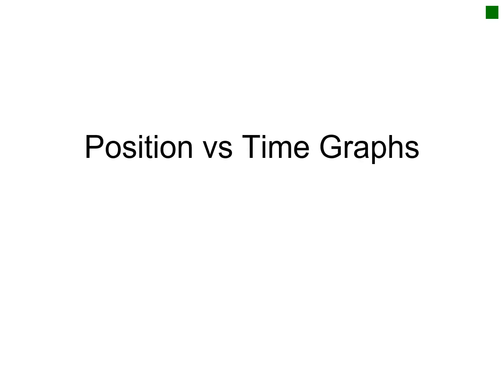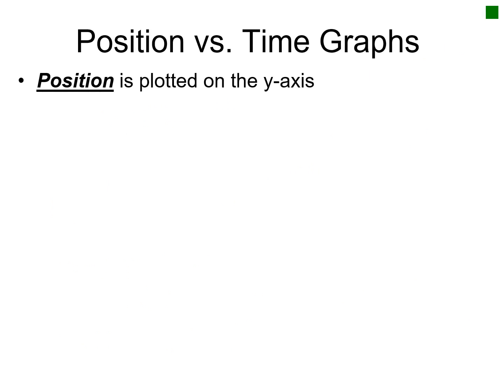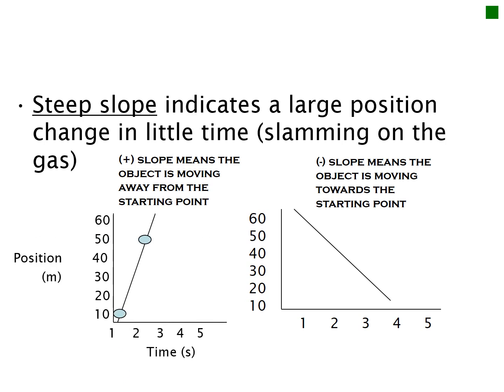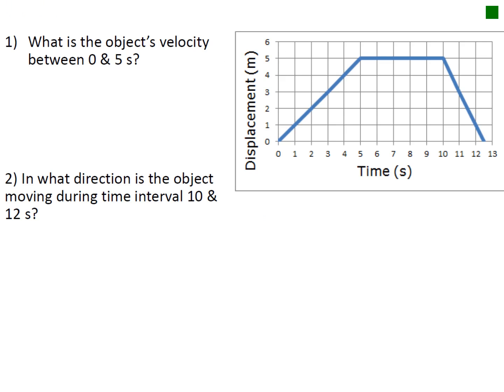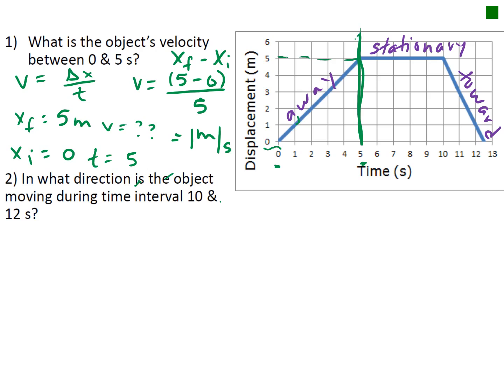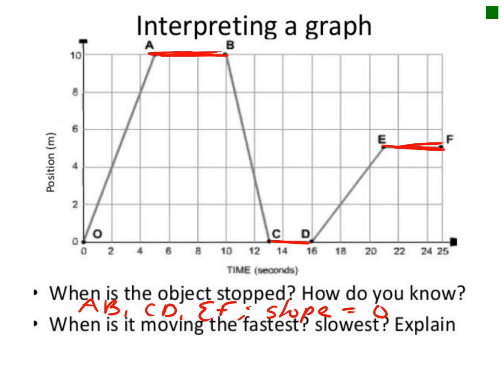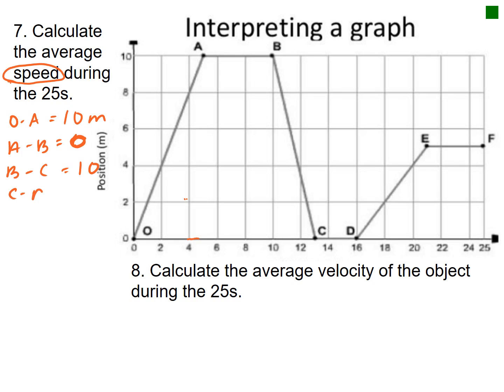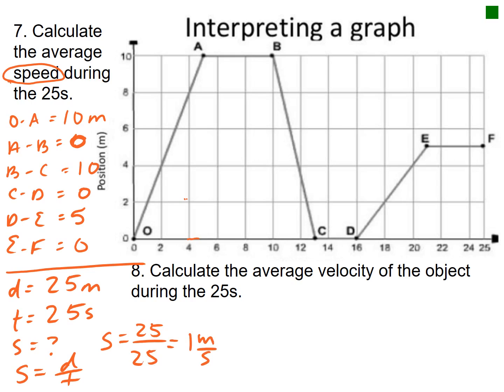Position TimeGraphs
Position, Displacement, Speed, Velocity, Slope